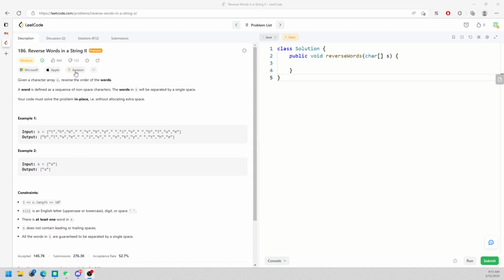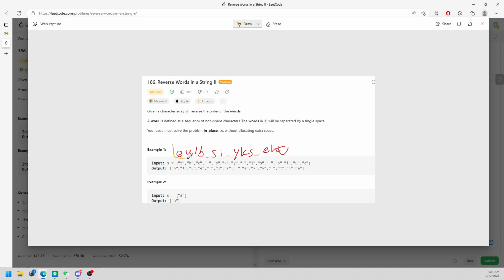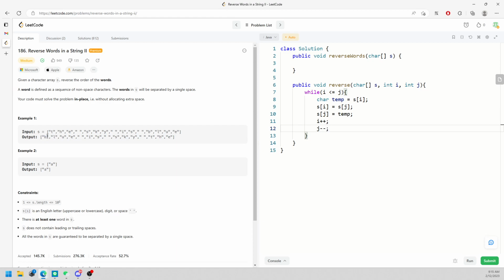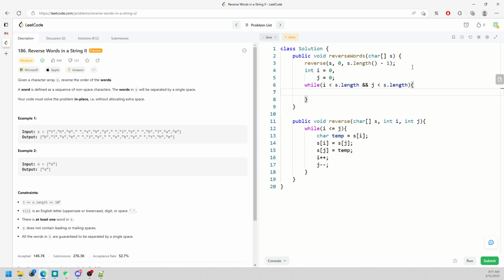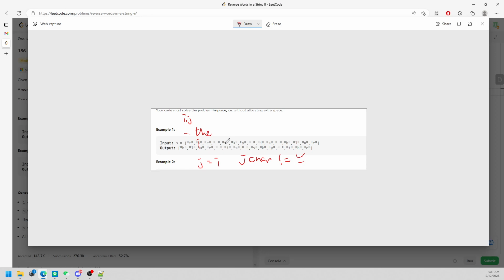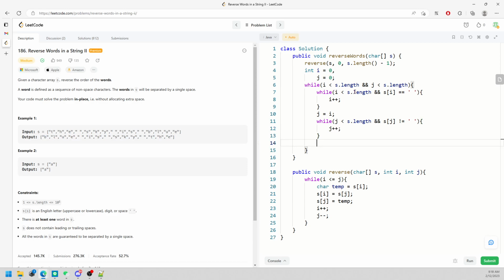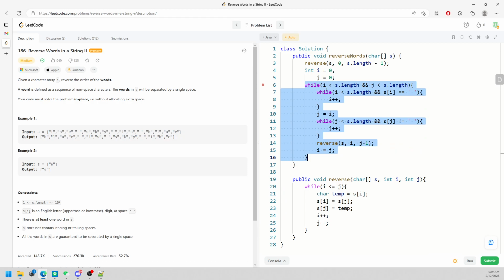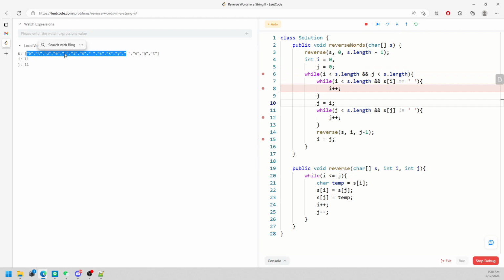LeetCode 186 | Reverse Words in a String II | 2 Pointers | Debugger | Java